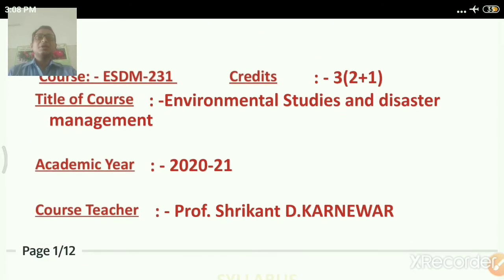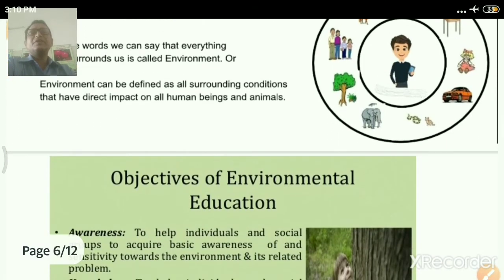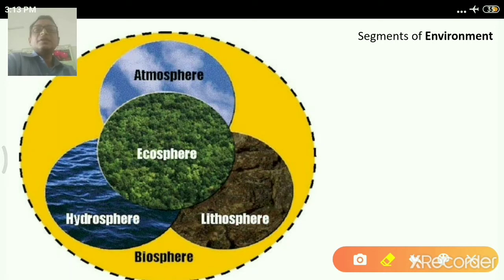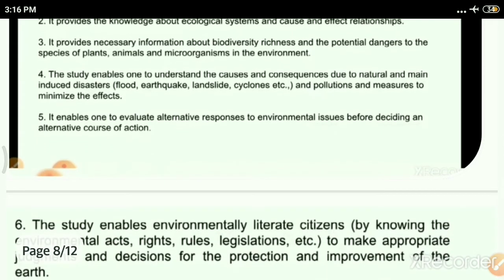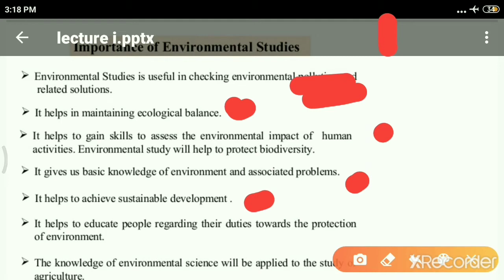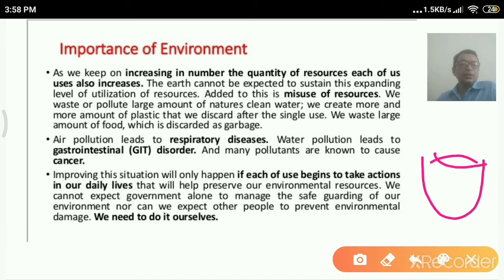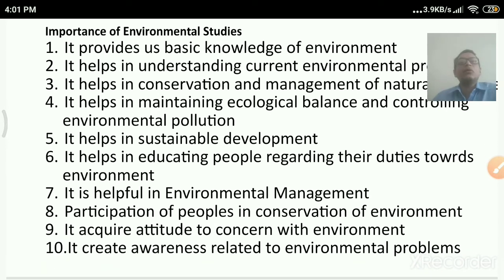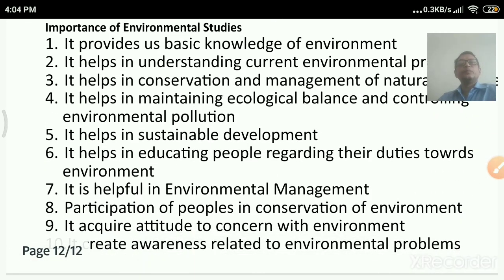Esdm 231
1